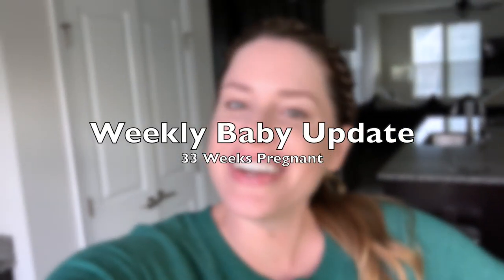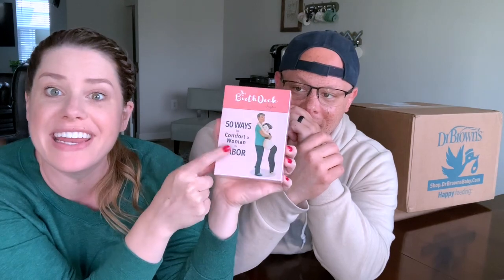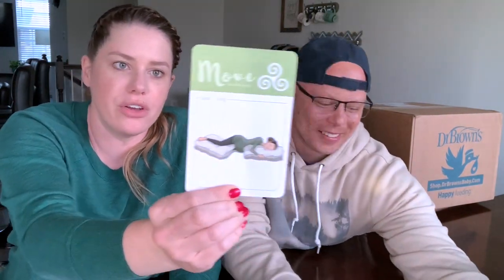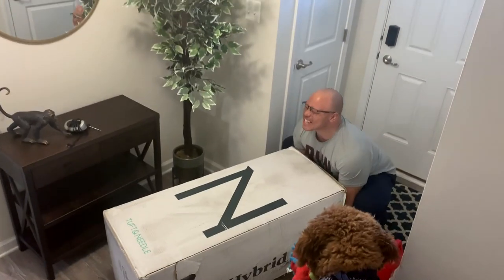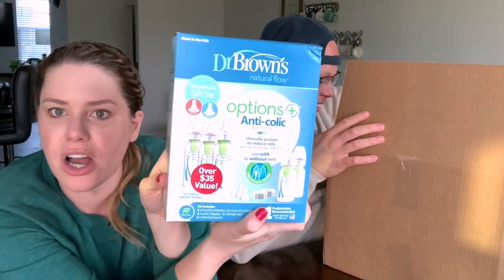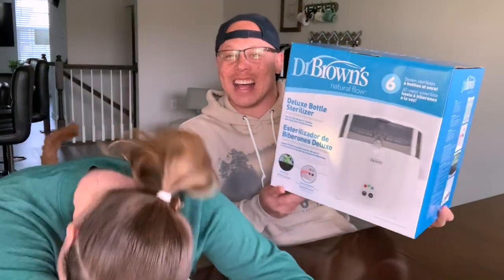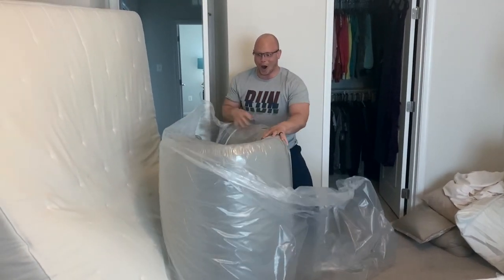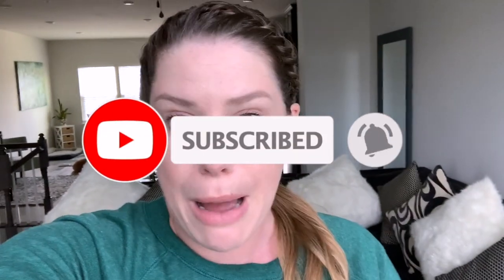33 WEEKS PREGNANT: Finally Getting a New Mattress + Baby Bottle Essentials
Here is our 33 Week Pregnancy Update + Vlog!

My husband and I decided we wanted to document each week in a pregnancy update video. I'll be sharing the size our baby, my third trimester updates, and making a recipe with the food item! This week I am officially 33 Weeks Pregnant aka already in month 8 of pregnancy! In this week's pregnancy vlog I share the size of the baby, a pregnancy belly bumpdate, an unboxing of baby items that we received this week, and how we finally got a new mattress! Time to get some much needed sleep!

Shoutout to Dr. Brown's and The Birth Deck for coordinating and sending the incredible set of baby bottle essentials and labor affirmation deck we received for Baby B! We are so excited to feel more prepared with our little one on the way in less than 8 weeks. Products shown in this video are linked below:

Dr. Brown's Options Bottles
Dr. Brown's Triceratops Pacifier And Teether
Dr. Brown's Dishwasher Basket
Dr. Brown's Bottle Warmer
Dr. Brown's Bottle Sterilizer
The Birth Deck

Pregnancy Pillow
What To Expect Book
Nursery Canvas (Lion)
Nursery Canvas (Zebra)
Nursery Canvas (Giraffe)
Nursery Canvas (Elephant)
Nursery Crib
Standing Desk
Balance Board for Standing Desk
 ♡ FEATURED BABY PRODUCTS ♡

Nanobebe Bottle Starter Set
Evoz Baby Monitor
Motif Medical Luna Breast Pump
Motif Medical Backpack + Diaper Bag
Motif Medical Postpartum Recovery Garment
MAM Comfort Pacifiers
Ergo Pouch Sleeping Bag

Xoxo!
Christine